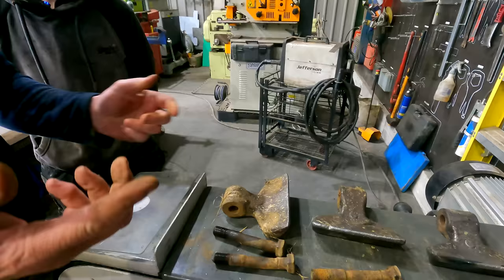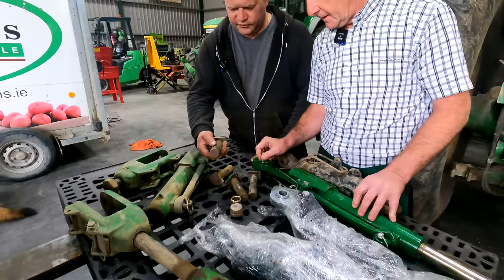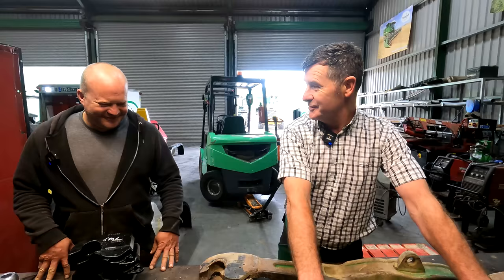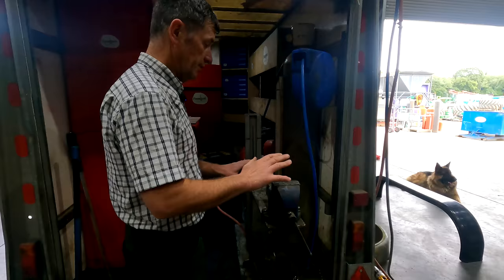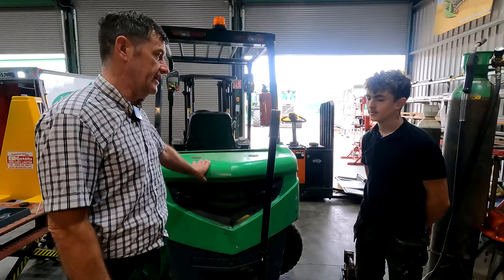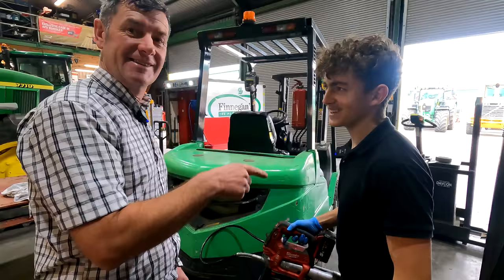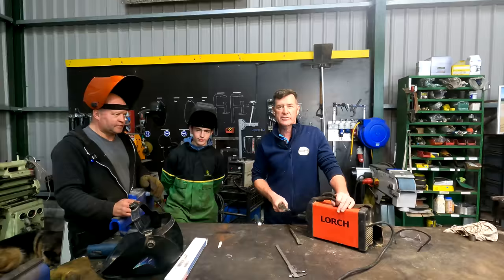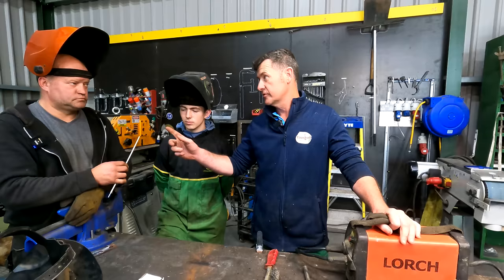WORKSHOP WEDNESDAY EPISODE 40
Welcome back to this weeks Workshop Wednesday. This weeks line up includes the:

-Mc Connell Verge trimmer...Cathal and Jack take off the blades and give them a good sharpening
-JD8430 gets an check up and the lads decide to change the crook ends and balls on the arms
-Mobile Workshop gets new mudguards and is restocked and ready to go on its next mission
-Mitsubishi Forklift needs a new tyre
-JD7710 has an issue with the 4 wheel drive

The weather has been very hot lately so the lads cool down and enjoy an ice-cream from the ice cream van. Todays Tips and Tricks are all about welding. Marco shows young Jack how it's done. Plenty more to learn but they start off with the most important tips.